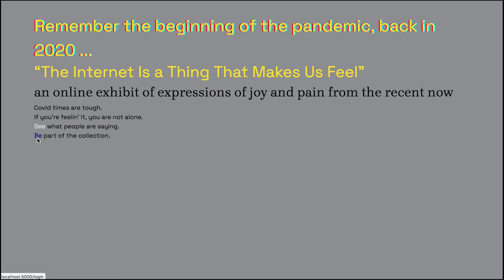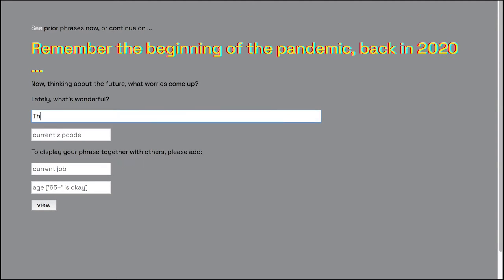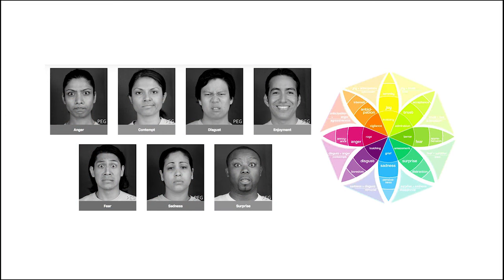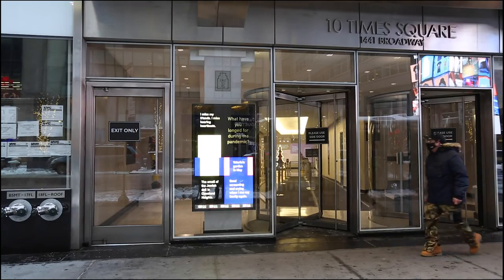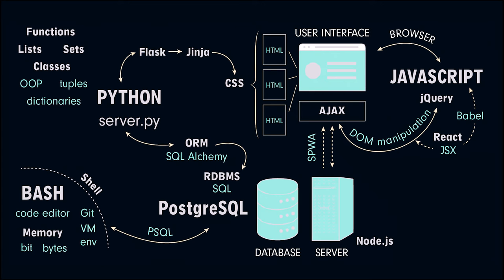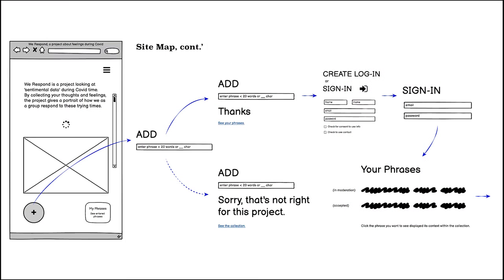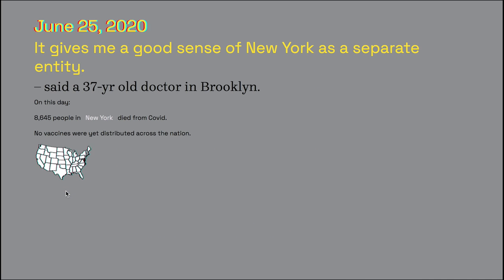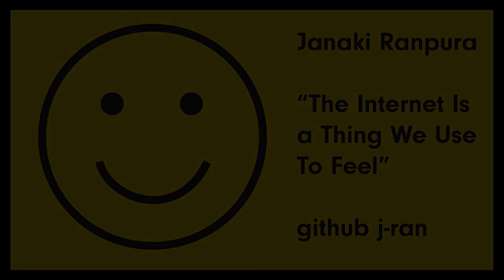The Internet Is a Thing We Use To Feel by Janaki Ranpura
Created by engineer and artist Janaki Ranpura

    This video explains the technology stack, workflow, and background for an online exhibition. The exhibition, called "The Internet Is a Thing We Use To Feel," shows individual feelings within a collective and contextualizes those feelings with data relevant to COVID times.
    – ethnographer Katherine Wilkinson
    – ZAZ10TS gallery director Limei Wang
    – Hackbright Academy